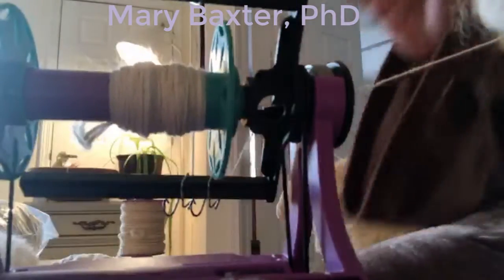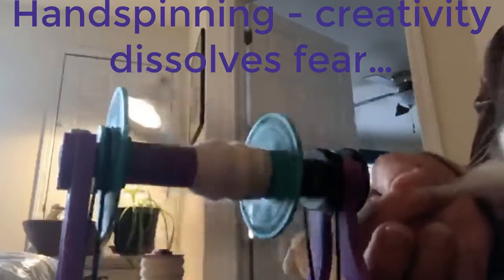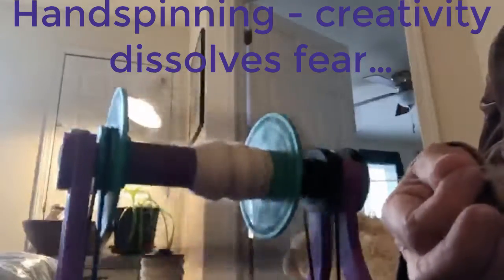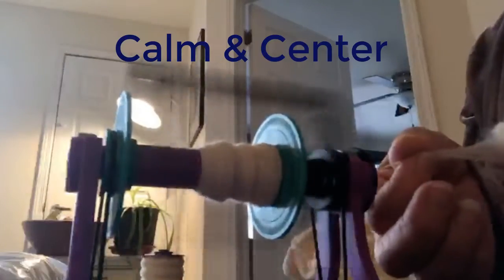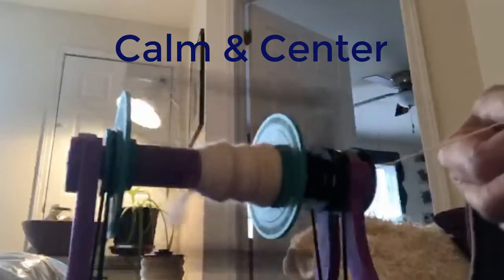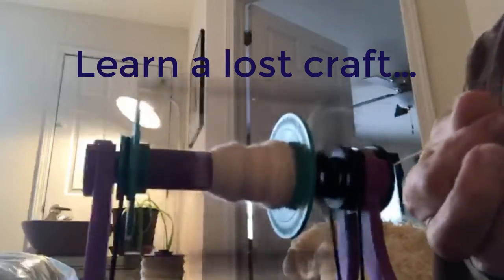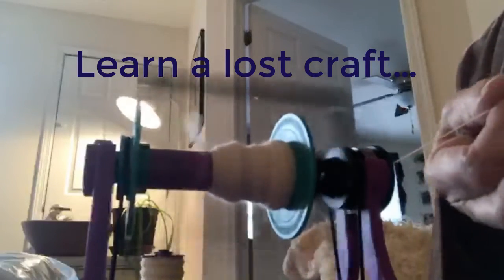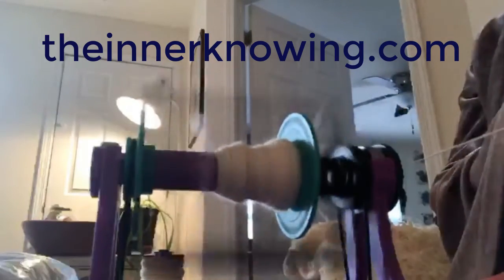When at Home: Do Art - Master a Craft & Open to Intuition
This video is about relaxing and dissolving fear through creativity:  in this case, I illustrate fiber art in the form of hand spinning, on a very up-to-date,
3-D printed spinning wheel!  The state of mind brought about through a hand craft, making things by hand, is a great way to get into Theta, to relax the chatter, and open to your inner wisdom through intuition.

is dedicated to sharing powerful ways to live in the world through using intuition to access inner wisdom.  You can join our community to learn more, receive our ebook, 12 Steps to Dissolve Your Fear, and be invited to regularly scheduled free webinars about practical ways to use intuition in your daily life.

At the Inner Knowing, we offer online classes and courses at Akashic University.  You can learn to connect to your intuition in every moment, applying your inner wisdom to all the practical aspects and encounters in your daily life.  You can learn to read the Akashic Records, using the Soul Profile & Clearing System and more.

We also offer a number of Akashic Readings and Clearings, where we do the intuitive work ; )
These include:
Soul Profile & Clearing
Property Clearing
Relationship Reading
Past Life Reading
Spirit Guide Reading
Akashic Consulting
And more...

We look forward to seeing you in our community!

Thanks,  Mary Baxter, PhD